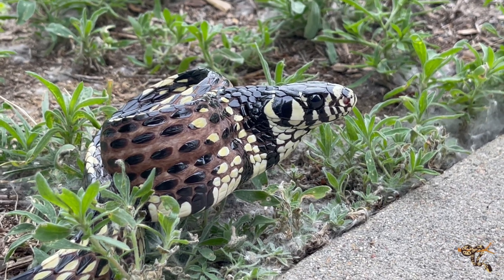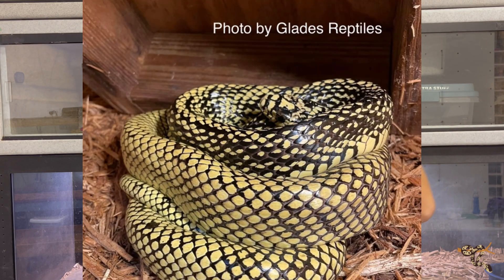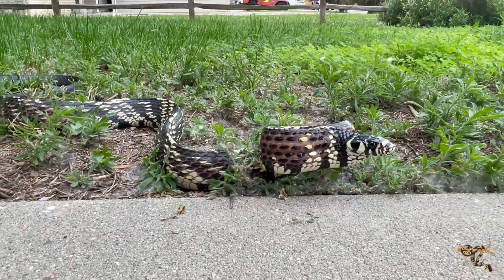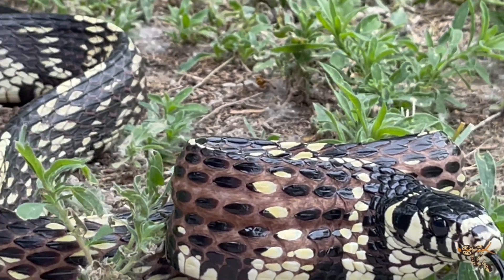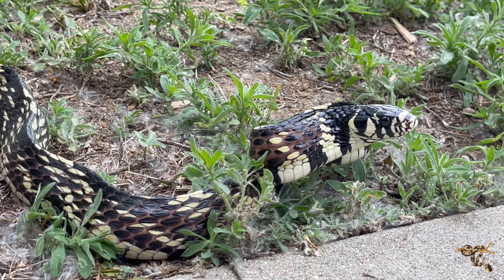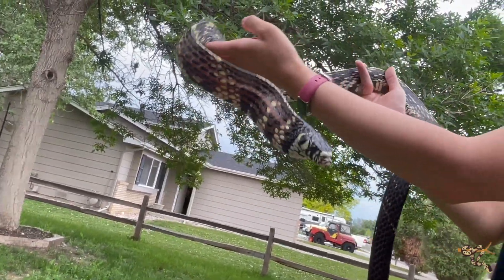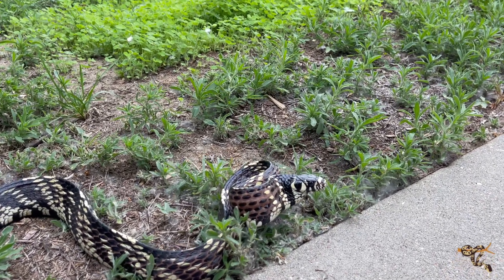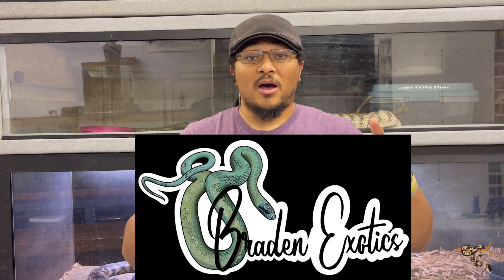Species Spotlight- Tiger Rat Snake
Learn all about Spilotes pullatus otherwise known as the chicken snake or Tiger Rat Snake

T-Shirt ⏩⏩

Kimberly
Rebecca
Cheri
KiwiKaboom
Jeremy M
Scout Mcdougall
Val Whitney